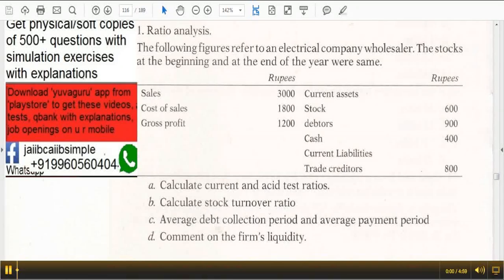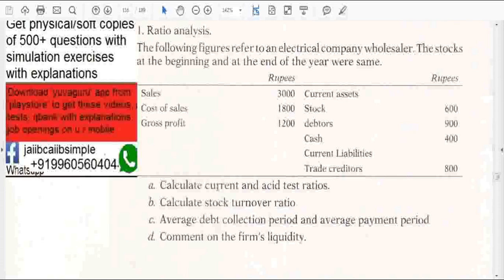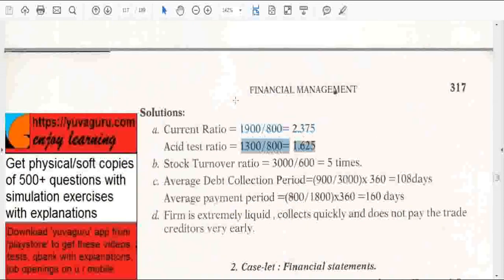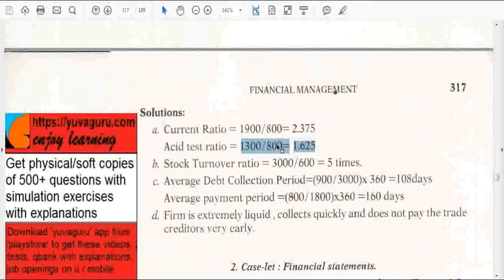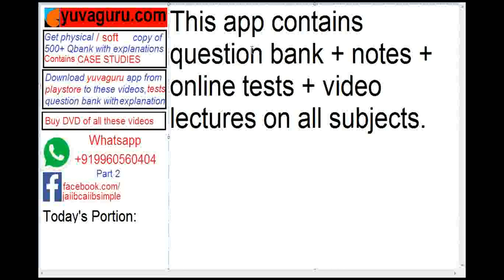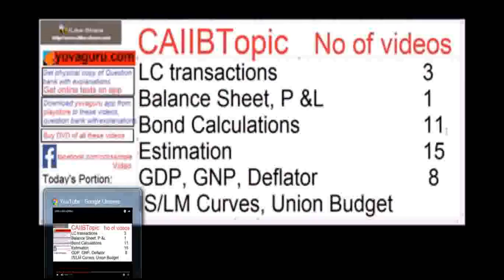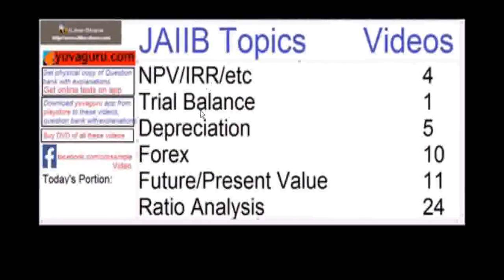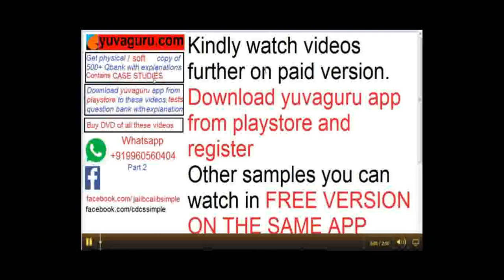43 Jaiib Caiib ABM BFM Case Studies Ratio Analysis 43 by Vishal Mantri free